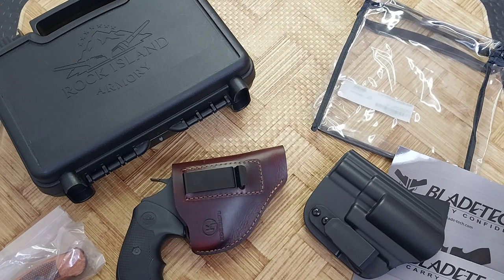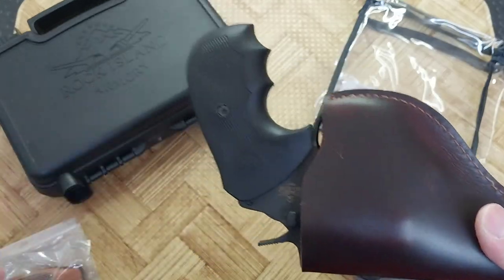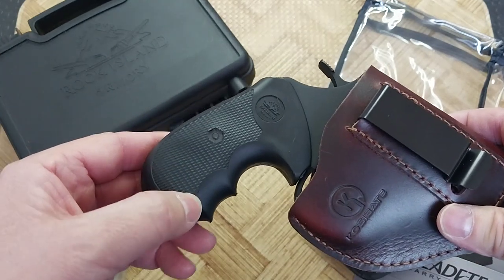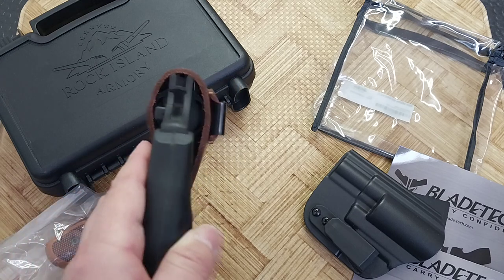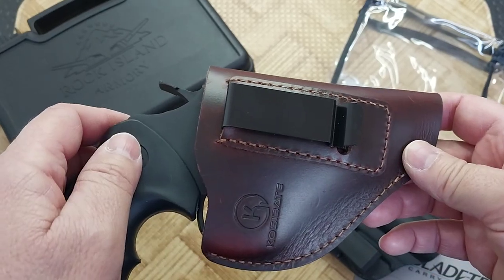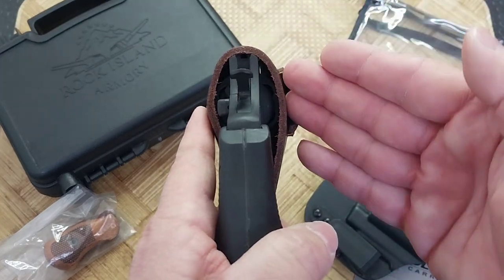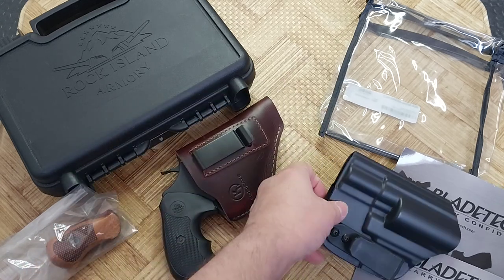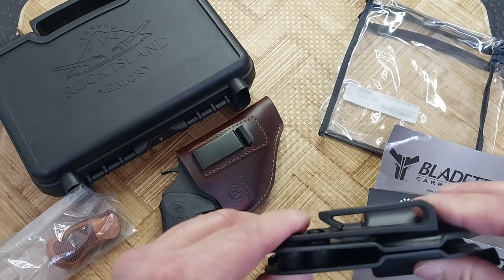HELP! I can't find a holster for my RIA M206! PRODUCT REVIEW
Have you been looking for a holster that will work with your Rock Island Armory M206 snub nose .38 special revolver?

I review two affordable holsters that will definitely fit for right handed AND left handed!

You can find my published books here:

You can find my flutes here: